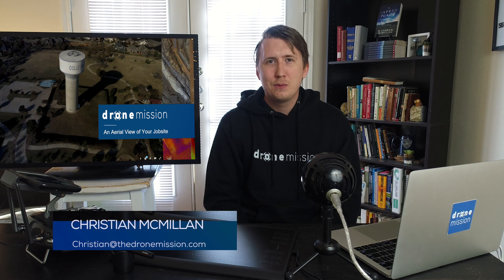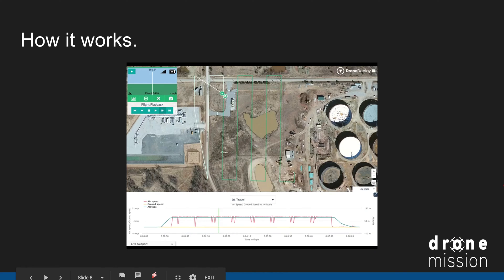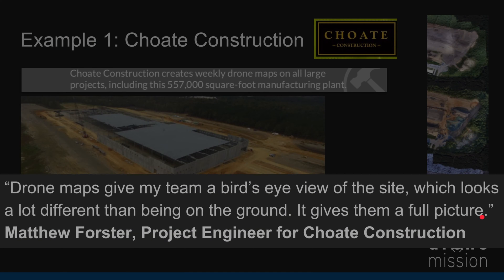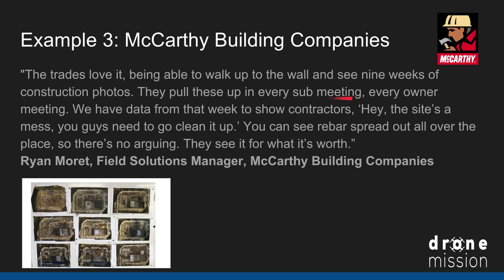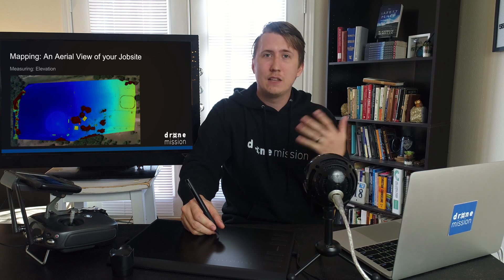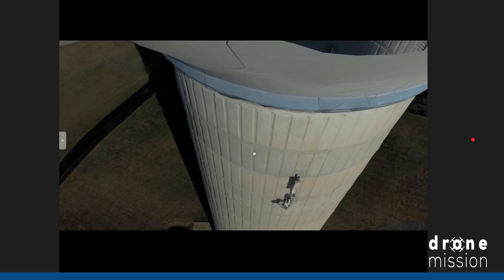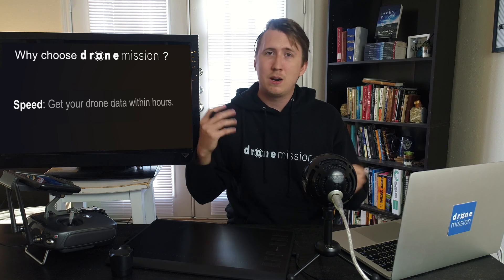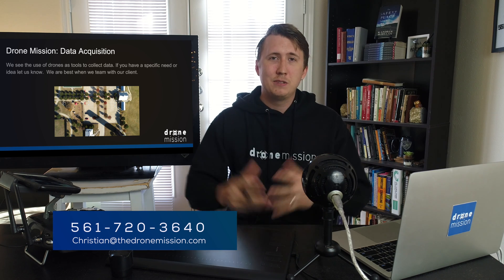Construction - Progress Reports with Drone Mapping